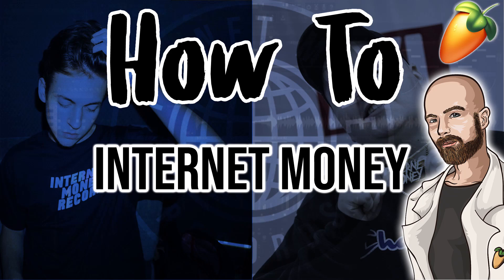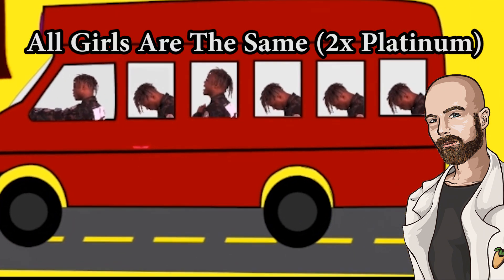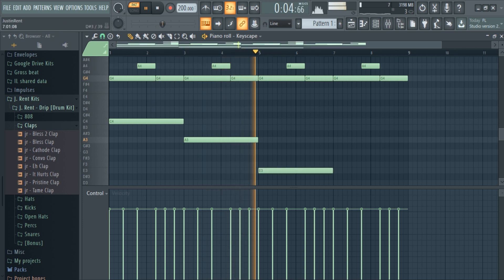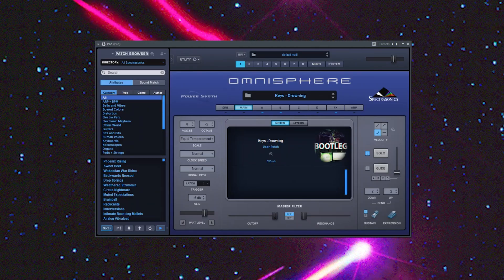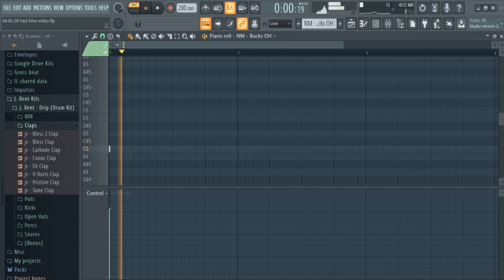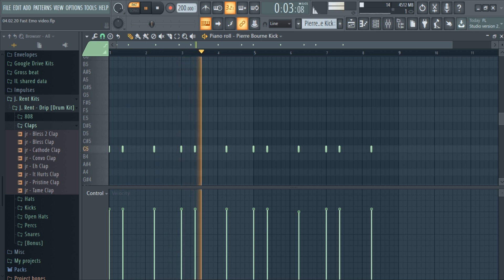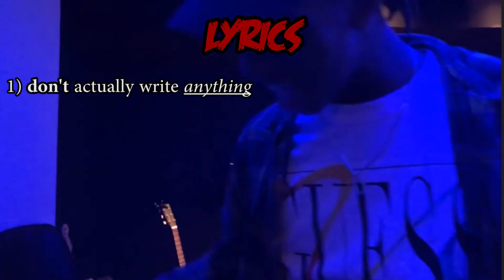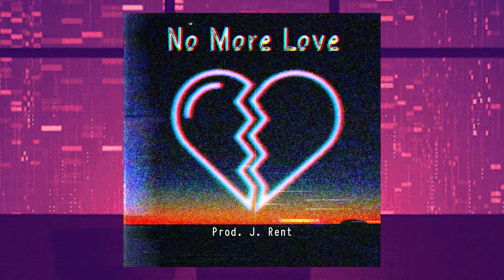From Scratch: An Internet Money type song in 7 minutes | FL Studio tutorial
In this video I show you how to make a melodic fast tempo internet money type beat in FL Studio 20.

This is a trap tutorial in FL Studio 20 where I create an internet money inspired beat. Internet Money has produced for some of the biggest artists of the past decade including: XXXTentacion, Juice WRLD, Lil Skies, NBA YoungBoy, Post Malone, Iann Dior, and more.Watch me create a trap song from scratch using fruity FL Studio 20 2020.